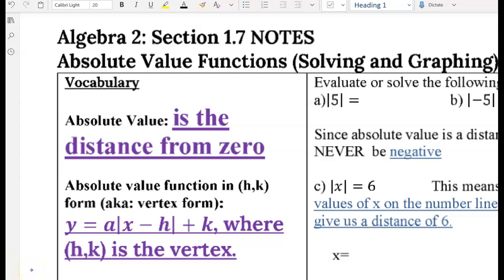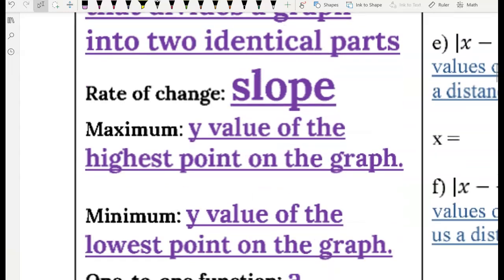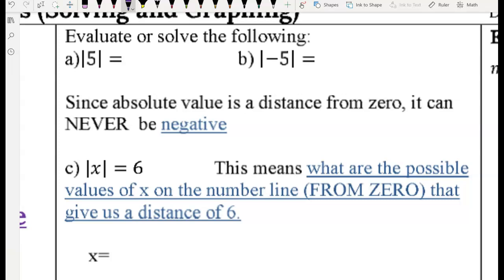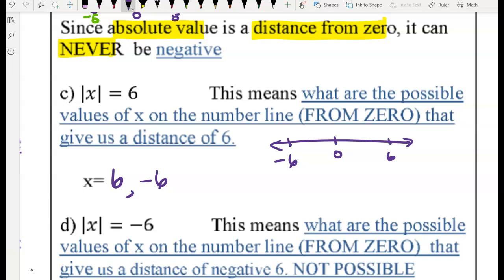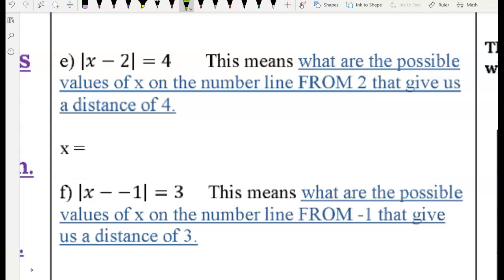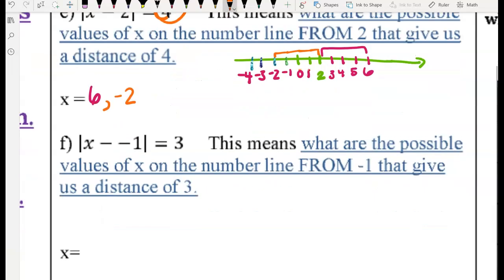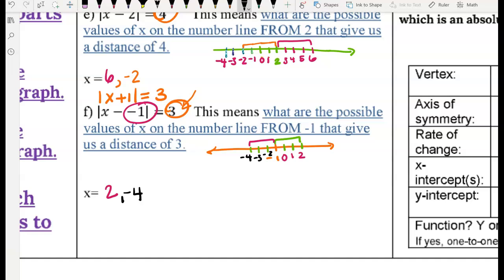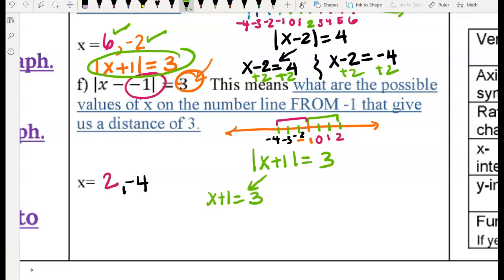alg 2 section 1 7 vocab